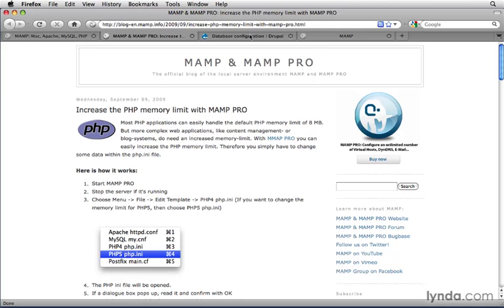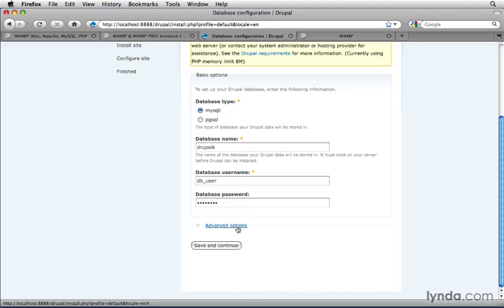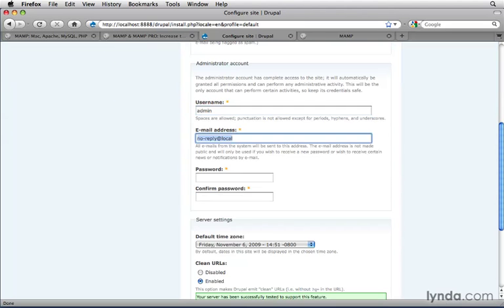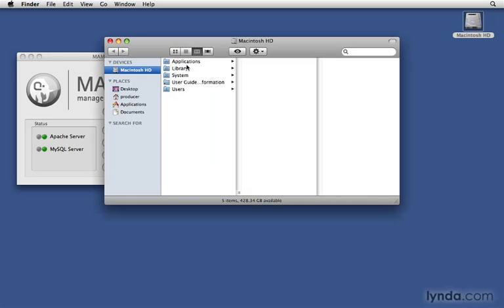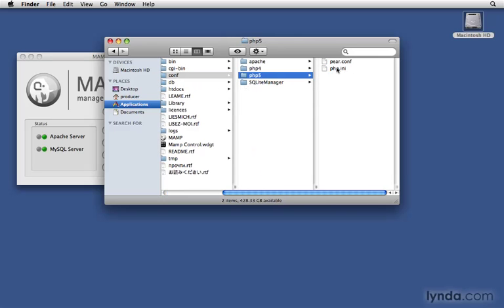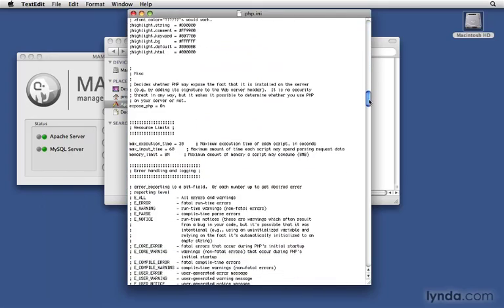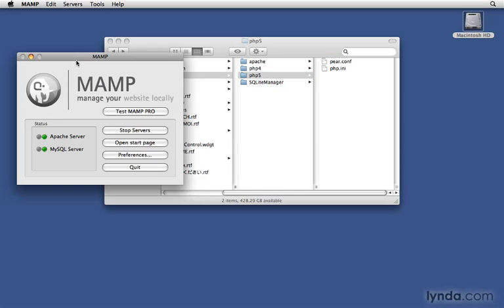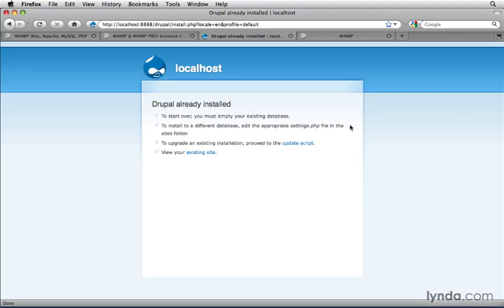11 04 Troubleshooting when a white screen appears instead of Drupal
Troubleshooting when a white screen appears instead of Drupal